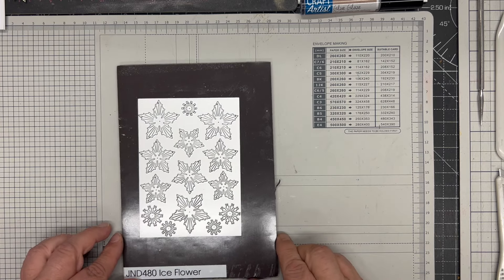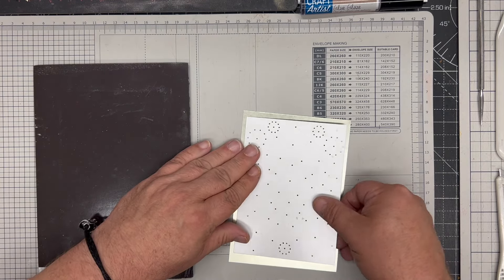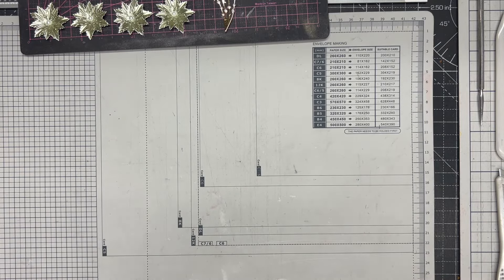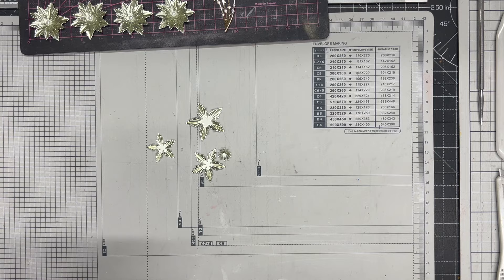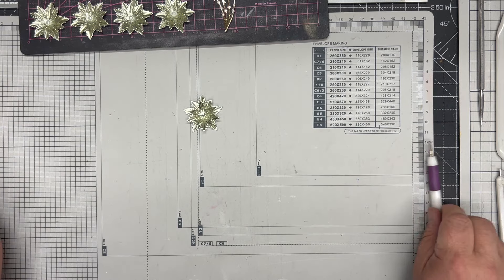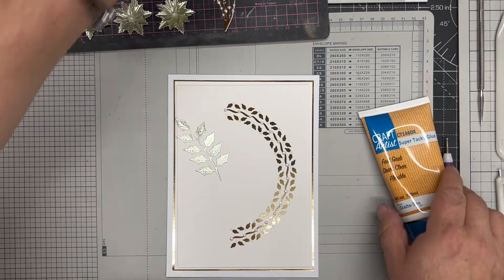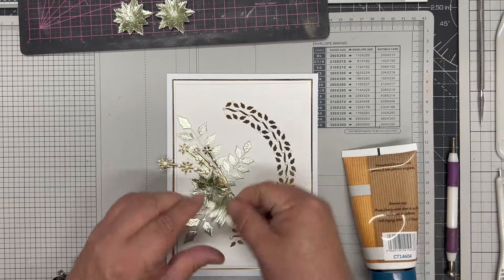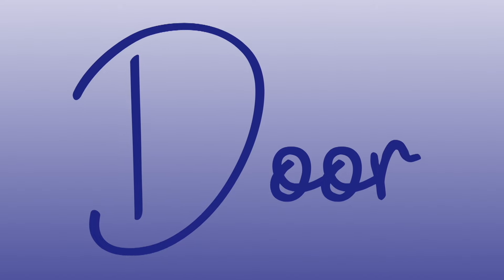JND480 Ice Flower (also using JND459 Holly Sprigs & JND461 Star Sprays)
**All items available from Create & Craft -  Monday 26th August 8am + 12pm + 4pm**
**PLEASE WAIT TILL THE PRICE IS DROPPED BEFORE PURCHASING THE BUNDLE**
**Art of Craft Launch is Monday 26th August 8am**

Crafts-too Page -